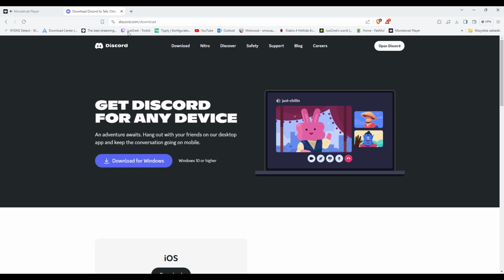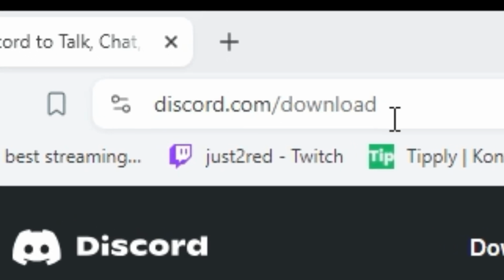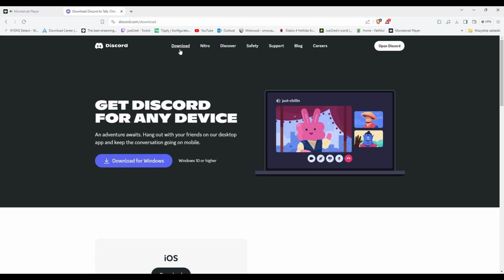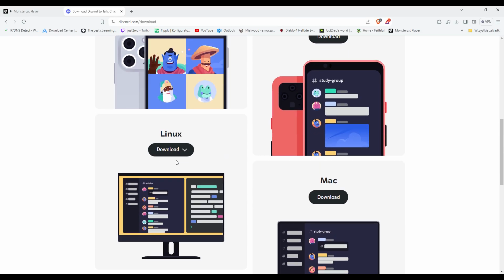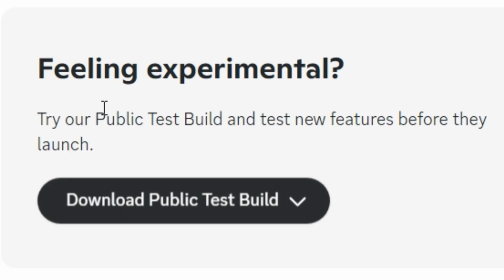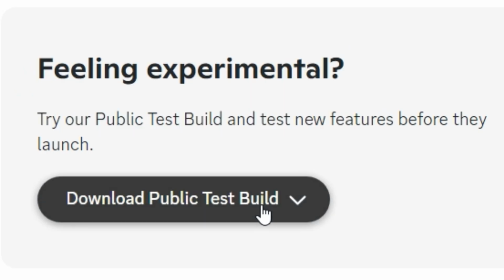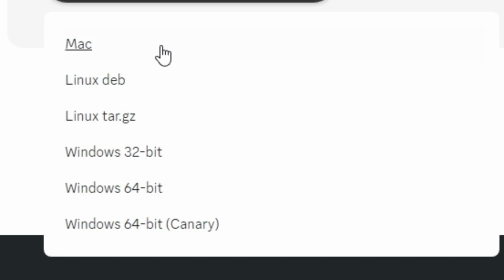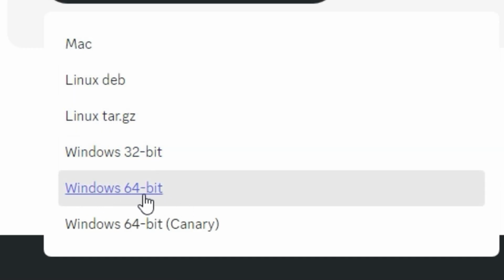Using 64 bit discord client :O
Interested in trying out the 64 bit Discord client? In this video, I'll show you how to use the beta version and what features to expect. Upgrade your Discord experience now!